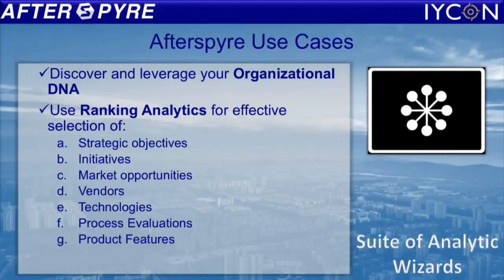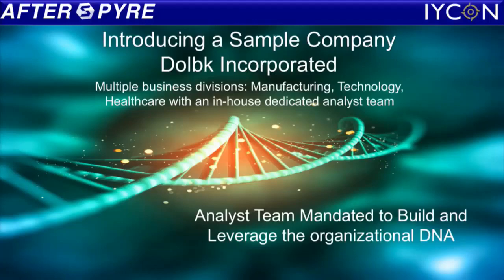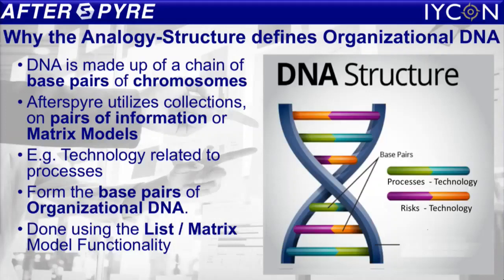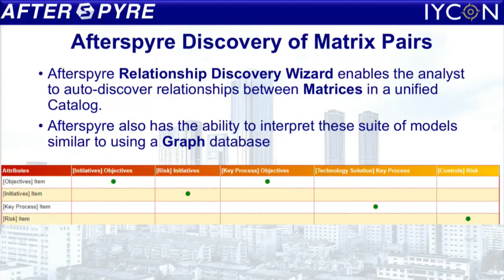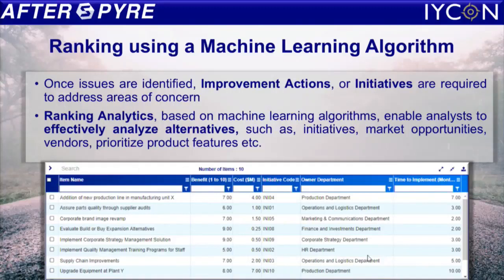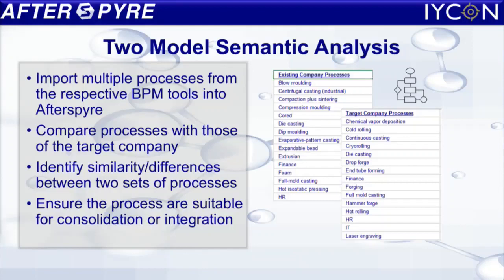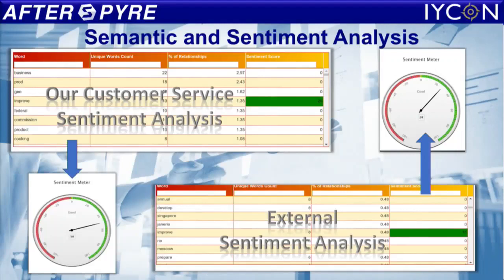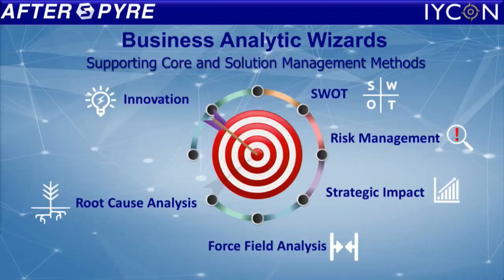“Discovering the Organizational DNA” Presentation by IYCON at bpmNEXT 2018 on 17 April 2018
Jude Chagas Pereira, CEO of IYCON – Ignite presentation ‘Discovering the Organizational DNA’ with Afterspyre at the bpmNEXT 2018 Conference on 17th April, 2018.